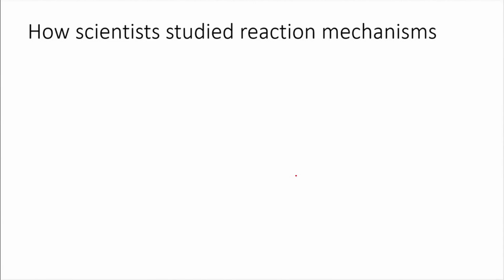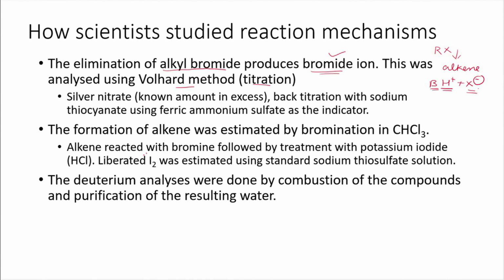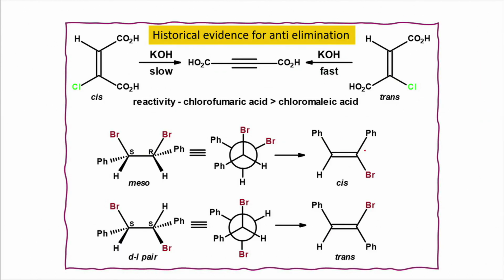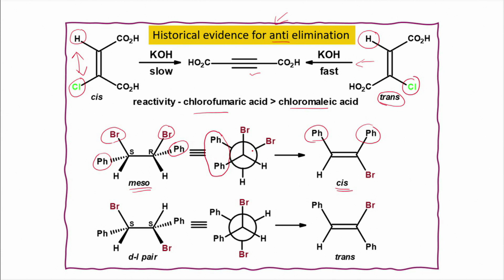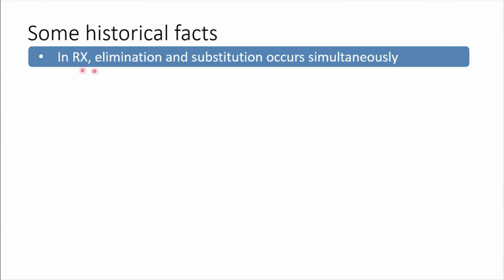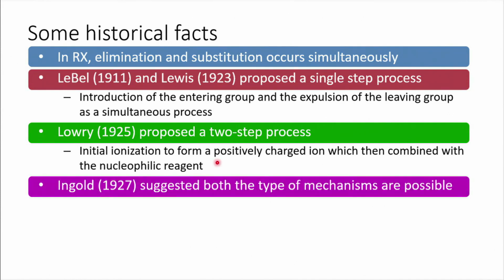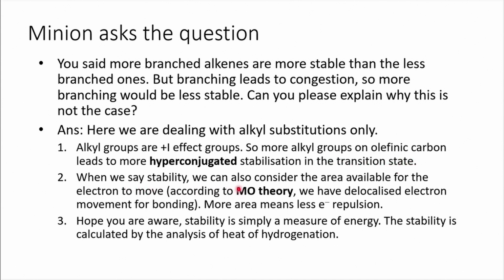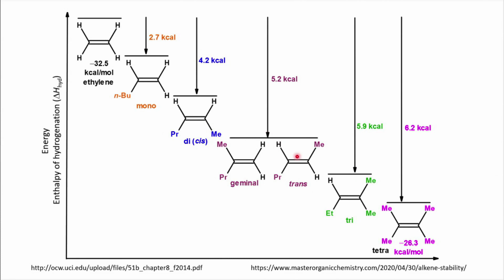W9 T23 tutorial